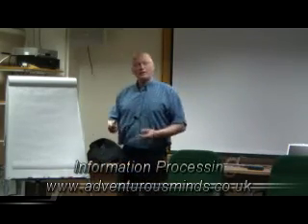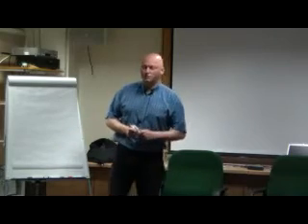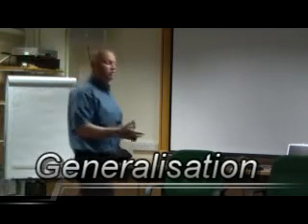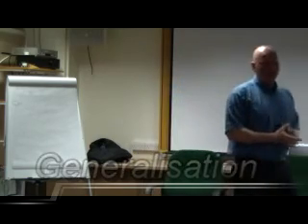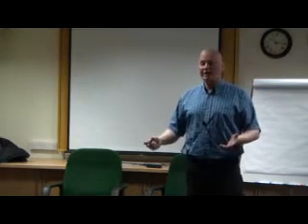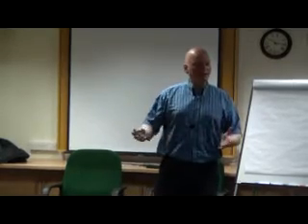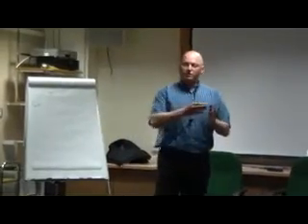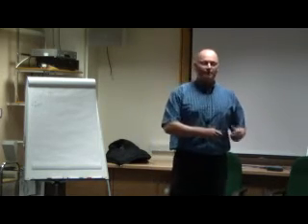Information Processing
This clip, from the 'NLP for Sports Excellence' training, explains how the processes on Generalisation, Deletion and Distortion affect the way we process information.